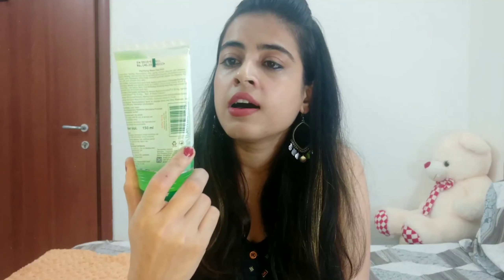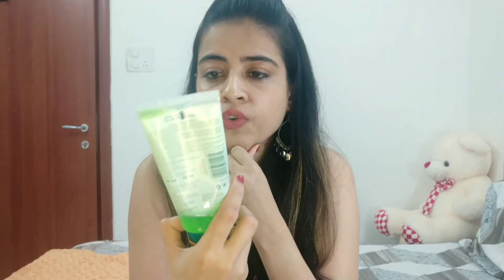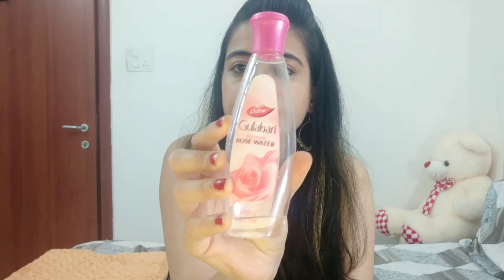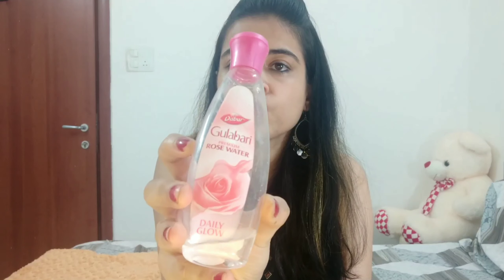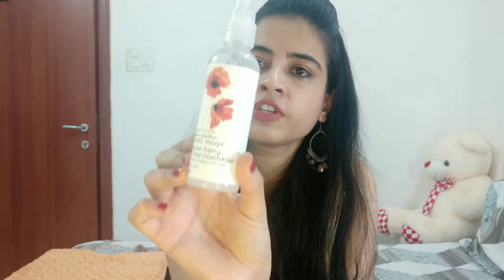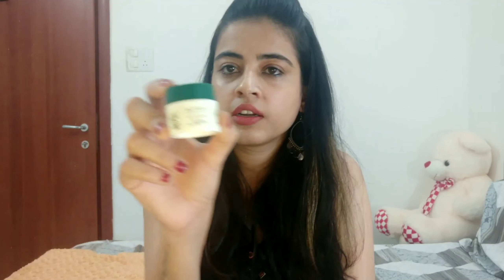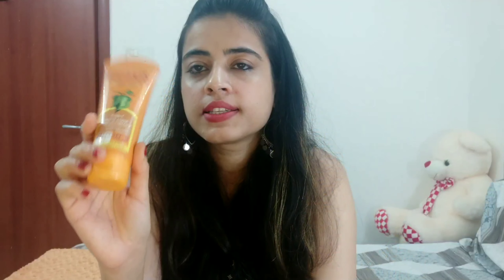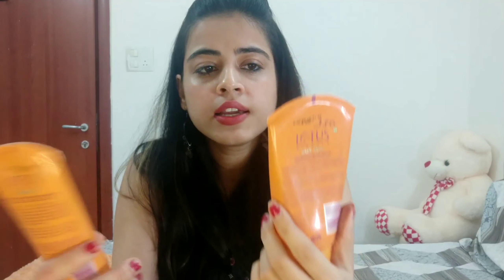I use these Products for my OILY SKIN | My Morning Skin Care Routine for ACNE, PIMPLE PRONE SKIN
My Morning Skin Care Routine | Skin Care Routine for ACNE PRONE SKIN, OILY SKIN

Products used:

Himalaya Neem Face Wash

Dabur Gulabari Rose Water

Good Vibes Radiant Glow Face Serum - Rose Hip

Biotique Bio Seaweed eye gel

Ponds Age Miracle

Aroma Magic Juniper Berry Oil Free Moisturiser

Lotus Herbals Safe Sun UV Screen Matte Gel

Reviews on my Blog NoopurSays.com -

Lakme Sun Expert Ultra Matte Compact with SPF 40 Review

Maybelline New York Fit Me Matte + Poreless Foundation Review – Ivory 115

Use this for acne-prone skin
try these for acne pimple-free skin
get rid of acne with these affordable cheap products
college skincare routine
budget skincare routine at home
skincare for oily skin
Noopur Says
pimple free skincare routine
get rid of oily skin fast
remove pimples fast
get rid of pimples in a night
get rid of acne in a week